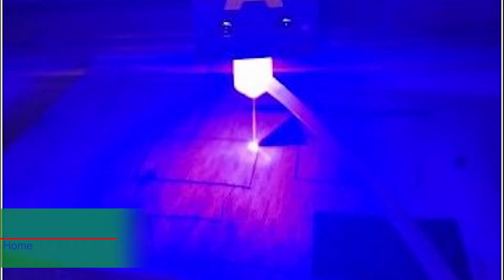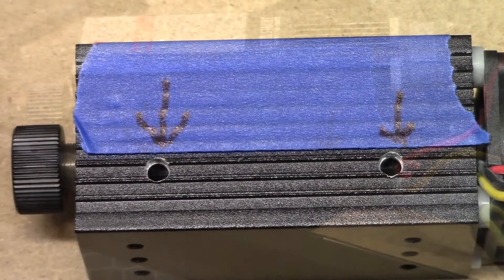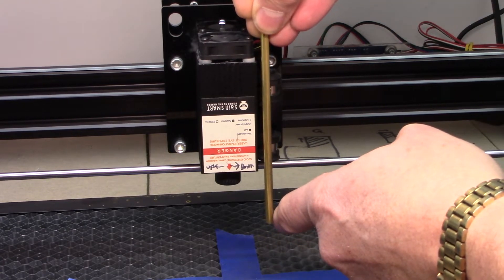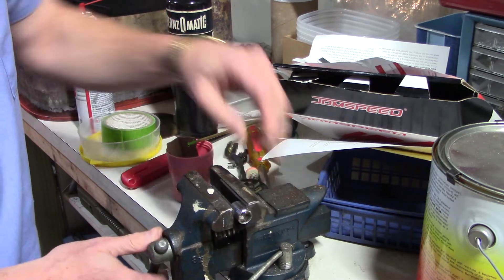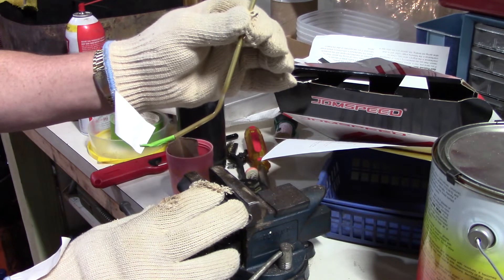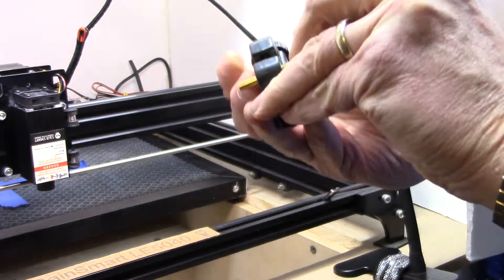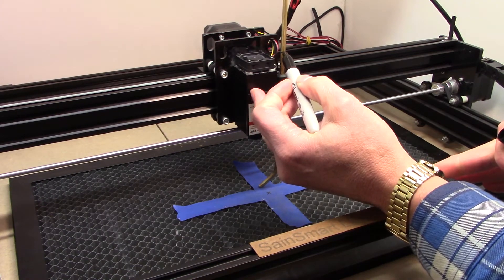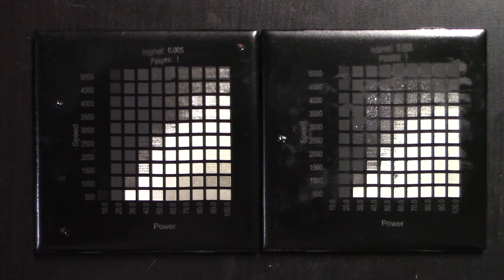Adding Air Assist to my LE5040!! It's about time.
See below for a parts list for this modification.
I have been wanting to add air assist to my LE5040 for some time.  I started looing into doing this almost two years ago now.  I looked into adding a nozzle but once we 3D printed a prototype, it was clear that was a bad choice to my laser.  Because it connects to the focusing ring, that meant it would likely adjust the focus as it moved around.  It also ended up being too far away from the actual cutting surface doing it this way.  That would then require creating this with a much longer tub/housing.  And this print didn't work well anyway.  The air went through the side tube and would leak out all over the sides.  The next idea was to run a tube down the side of the laser module and bend it so it aimed right at where the laser was burning.

Lewisia 35W Commercial Air Pump
3/16" ID silicon tubing
K&S Percision metal 8129 round brass tube
1/4" to 3/16" hose barb
Lokman 3/16 inch SS cable clamp
Hakkin 9 pcs tap set